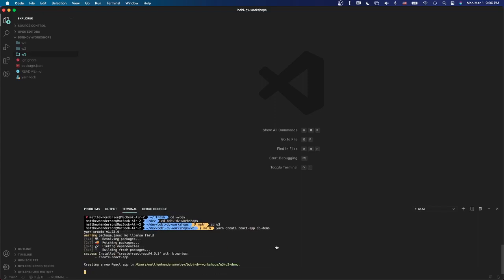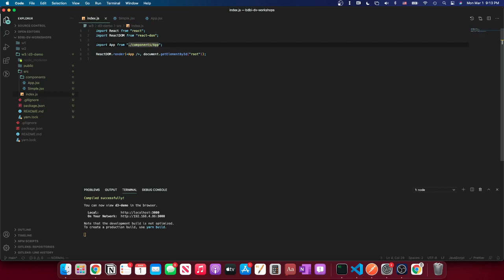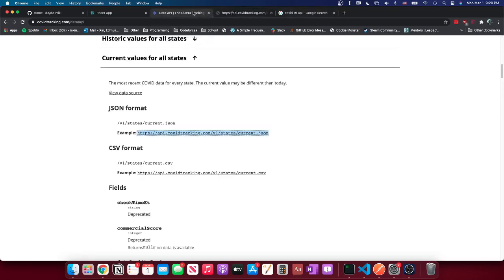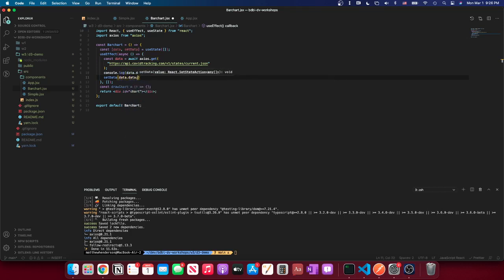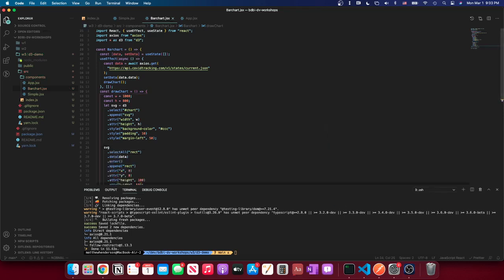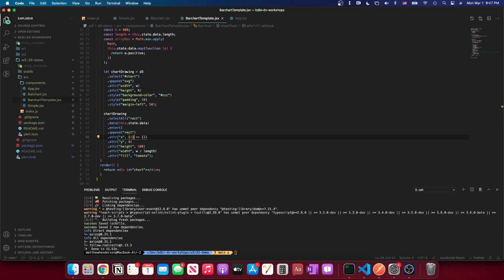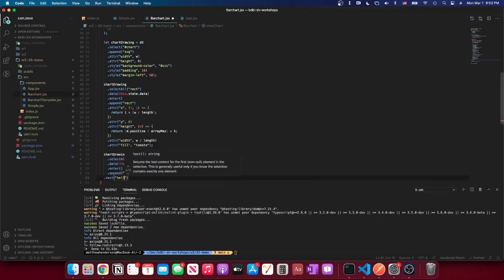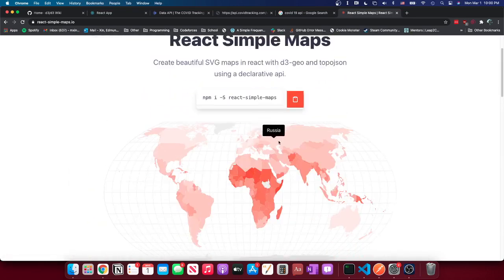Basics of D3 with React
Tutorial by Edmund Xin covering the basics of D3 with React.